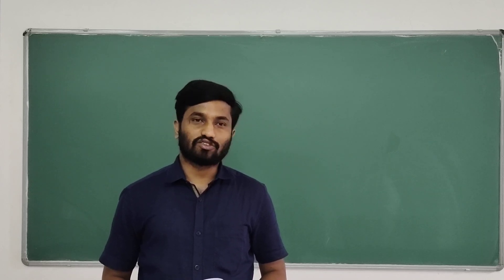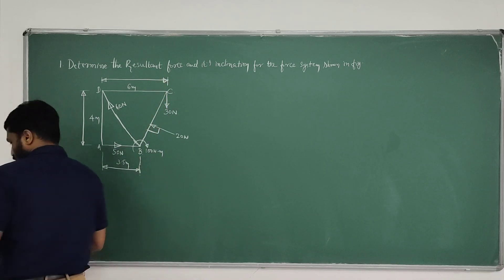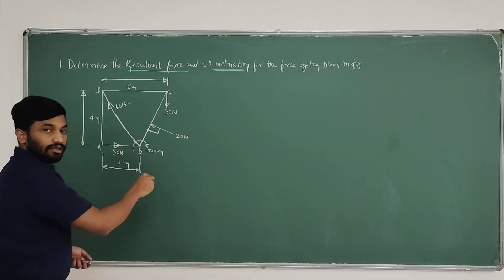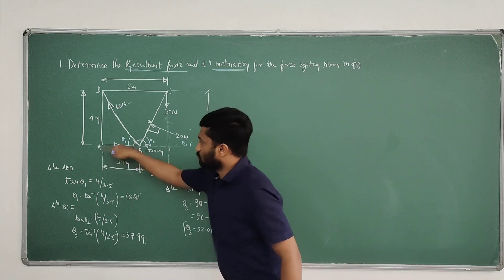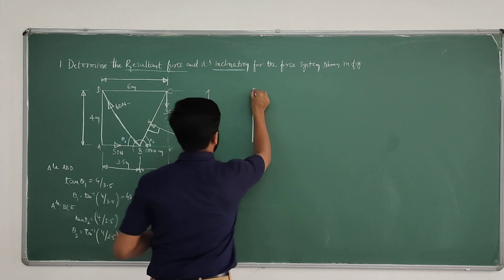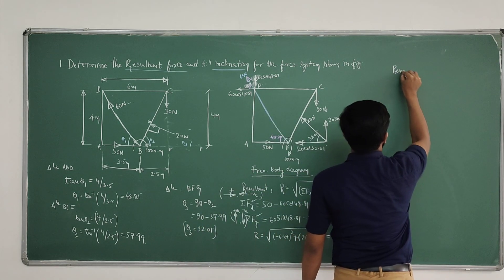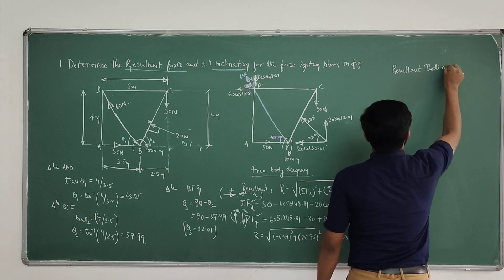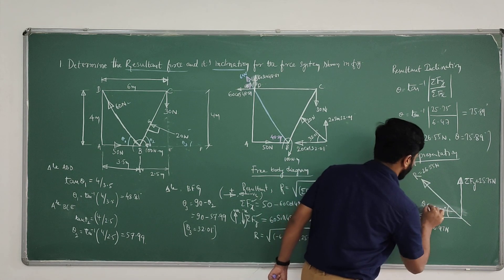VTU question paper problem-Module-1-Elements of civil Engineering&Mechanics. Finding Resultant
VTU question paper problem-Module-1-Elements of civil Engineering&Mechanics.Finding Resultant & Inclination